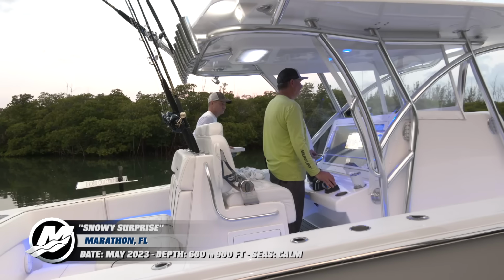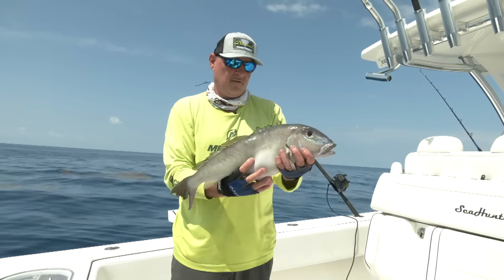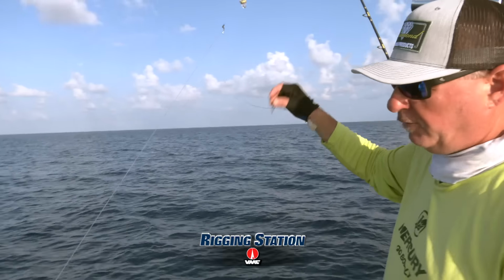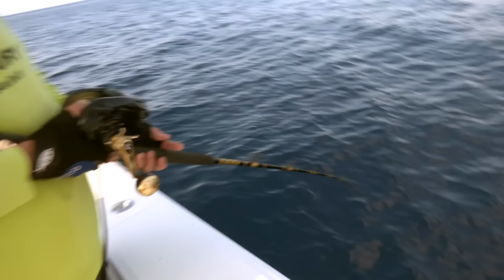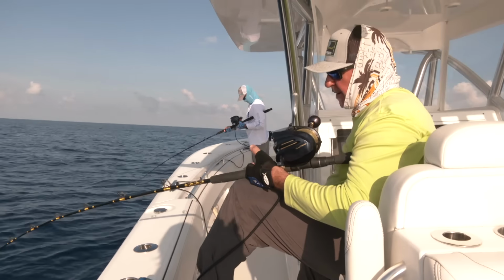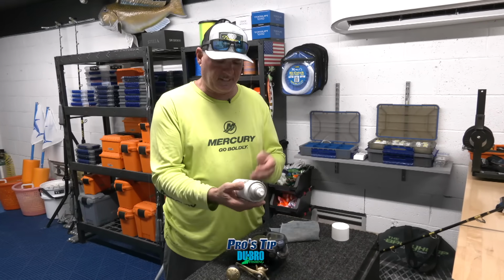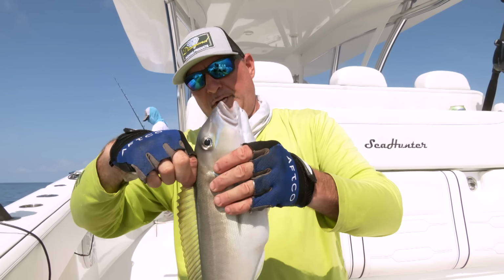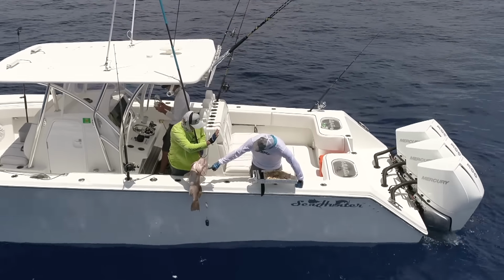Deep-Dropping FL Keys | Giant Grouper 700f' | Monster Snowy Attacks | Best Florida Keys Fishing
Giant Grouper 700ft | Monster Snowy Grouper Attacks | Snowy grouper 2024I Best Florida Keys Fishing

Welcome to Florida Sport Fishing TV, your ultimate destination for adrenaline-packed, sun-drenched angling adventures across the fabulous Florida Keys and beyond!

🎣 Join us on a thrilling journey as we explore the region's diverse waterways aboard a state of the art Mercury V10 quad powered SeaHunter 41 ft Catamaran, chasing after the most elusive and exciting game fish that inhabit our coastal and offshore waters.

Come with us on a fun fishing trip to catch a huge fish called the Giant Grouper. We'll go really deep in the ocean, about 700 feet down, to find them. It will be exciting to learn how to catch these big fish and see them in their home.

00:00 Introduction to Deep Sea Fishing for Giant Grouper
03:00 Understanding the Habitat of Giant Grouper
06:00 Understanding the Habitat of Giant Grouper
09:00 Rigging techniques for deep water fishing
12:00 including terminal tackle setup
15:00 Preparing for Deep Sea Fishing Adventure
18:00 Baiting Strategies for Giant Grouper
21:00 Hooking and Battling the Giant Grouper
24:00 Conservation and Responsible Fishing Practices
26:00 Bonus Footage: Behind the Scenes

🌊 About Us:
At Florida Sport Fishing TV, we're passionate about sport fishing and the unique challenges that come with each expedition. We share our expertise, tips, and tricks to help both novice and experienced fishermen enhance their skills and make the most of their time on the water. Follow along as we begin construction of a new fishing lodge and hop aboard our instructional fishing courses.

Improve Your Skills.
500+ Instructional Videos.
Educating Florida Anglers Since 2002.

▼ FSF TV Crew:
• Creator/Host: Capt. Mike Genoun → @FloridaSportFishingTV
• Co-Host: Meir Genoun → @JigsRUs
• Producer/Videographer: Brandon Brooks → @Brandon_BehindTheScenes

▼ All-Inclusive Florida Keys Fishing Courses // Private Instruction

📺 What to Expect: Tune in for action-packed episodes featuring epic battles with a variety of prized catches and a behind the scenes look at what it takes to produce two different action-packed series. Our high-quality production captures the thrill of the chase, the beauty of Florida's scenic seascapes, and the camaraderie that comes with the fishing community.

All content presented in our videos, including this one, is for Educational and informational purposes only. The tips, advice, and techniques demonstrated are the results of our personal experiences and preferences in sport fishing. They should not be considered as universally applicable or definitive guides.